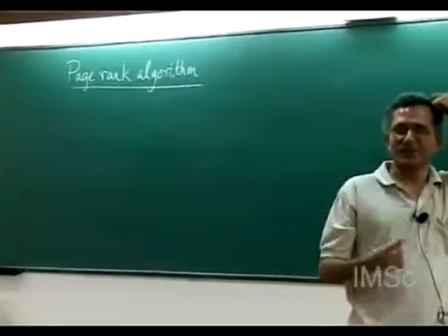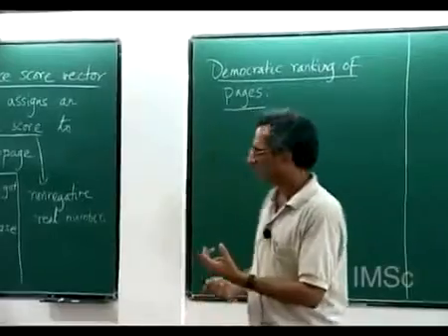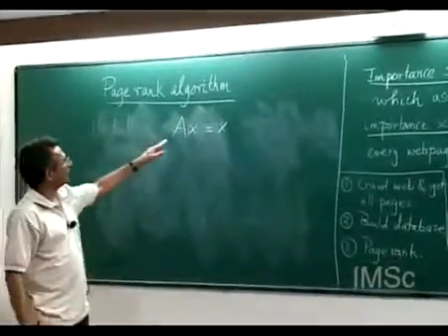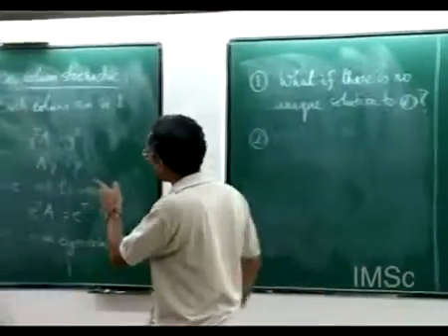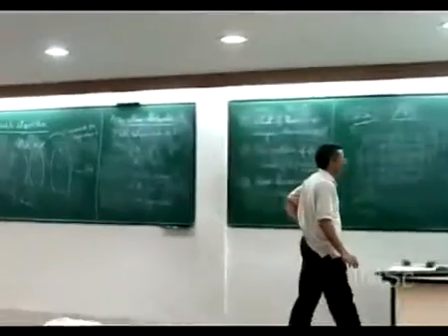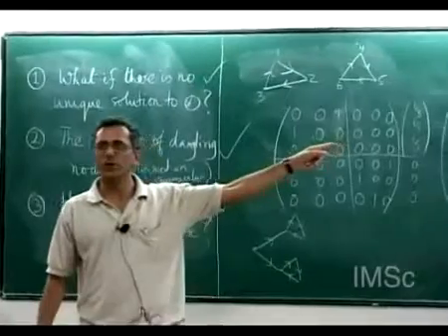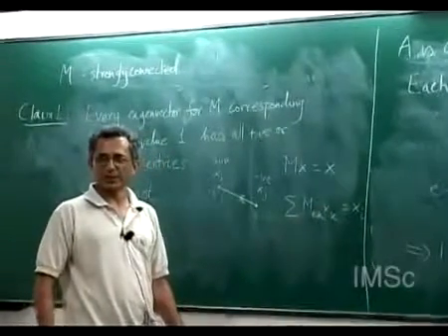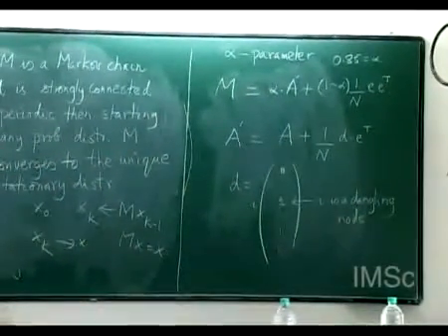The page rank algorithm 19th May 2012 session III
Project Name: Mathematical sciences without walls
Project Investigator: Dr. R. Ramanujam
Module Name: The page rank algorithm 19th May 2012 session III